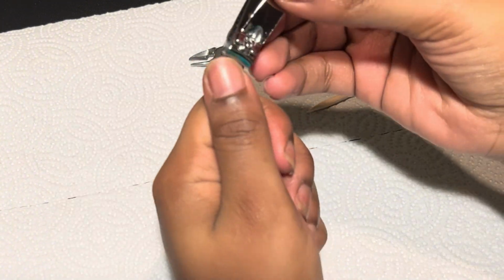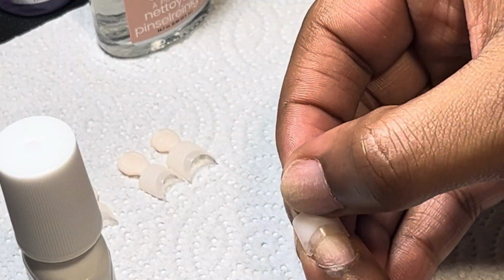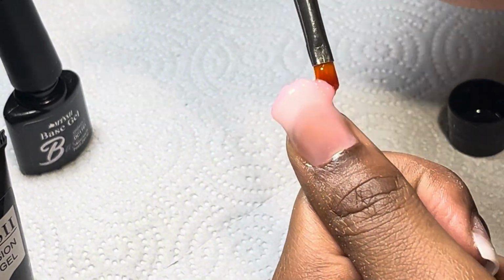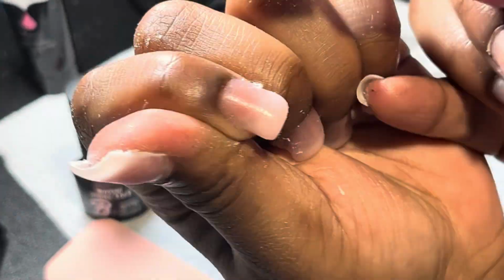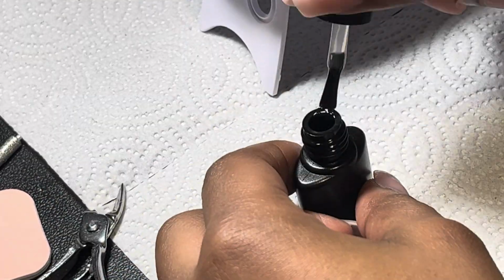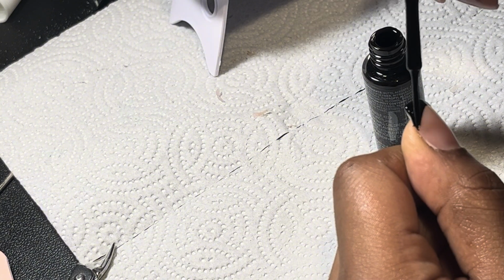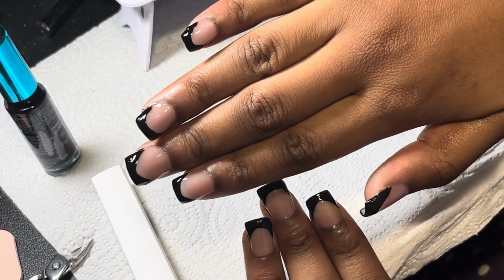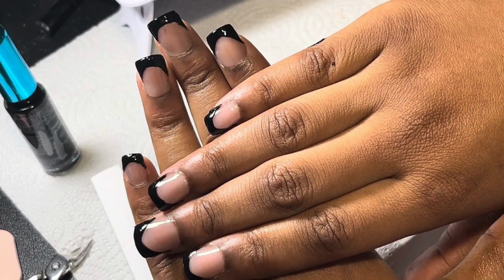IS IT A FAIL?!?! Polygel Nails for the First Time | Ft. MTSSII (SHEIN Kit)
Hey everyone!
In this video, I will be showing you how I did my nals with this polygel kit from SHEIN. This was my first time using polygel but I’ve learned some new techniques which I would like to try in the next video. See you soon! 🫶🏾

Kiss Gel Nail Kit (tips):

❤️ FAQ ❤️
• Age: 23
• Zodiac: Virgo ♍️
• Ethnicity: African-American
• Height: 5’3
• Hometown: PG County Maryland